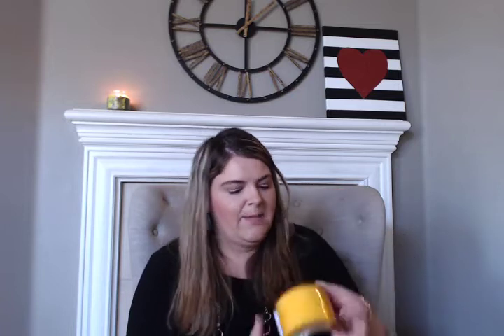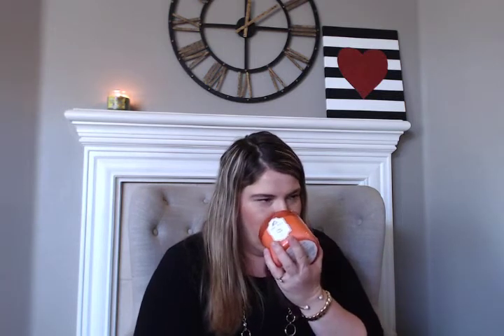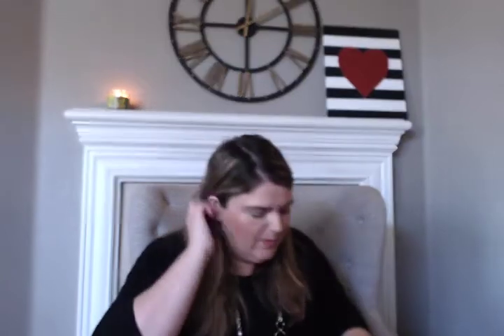Bath and Body Works 8 Dollar Candle Haul December 2017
Check out the candles I purchased at the 8 dollar candles sale in December at Bath and Body Works!!